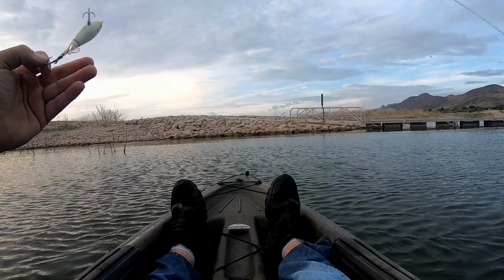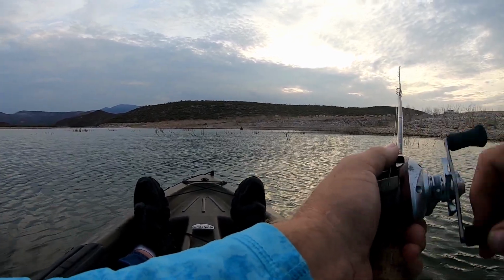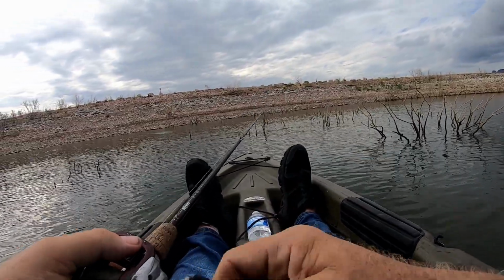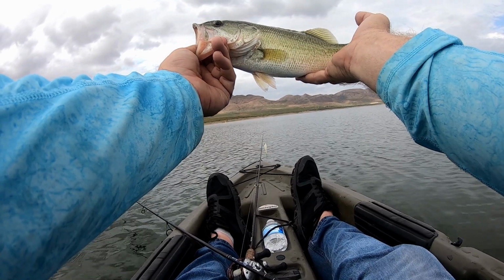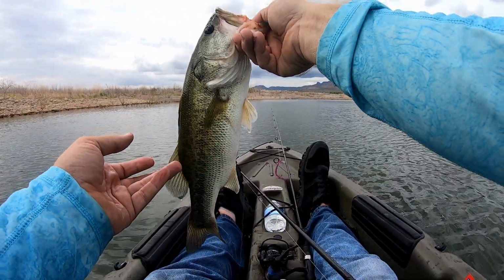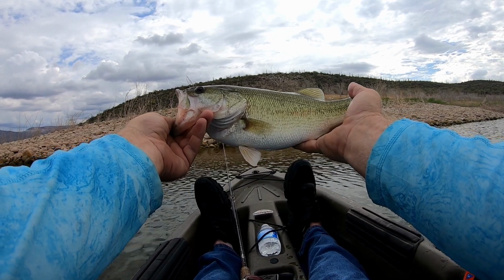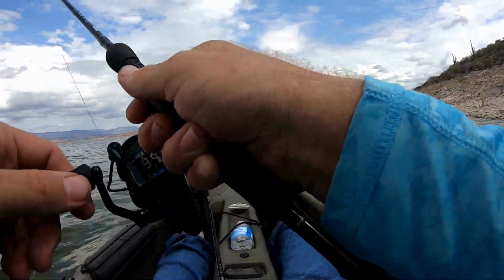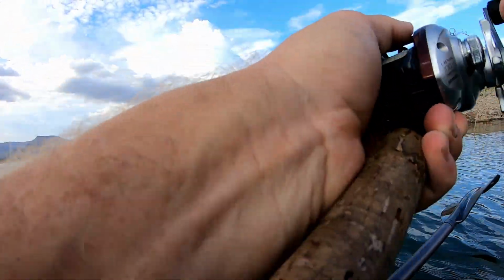Fishing The BERKLEY CHOPPO For Summer Bass At Roosevelt Lake, Az.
The Geek and Geezer head to Roosevelt Lake to catch some topwater bass.
Despite the everchanging conditions of our monsoon season, we find some fish!!